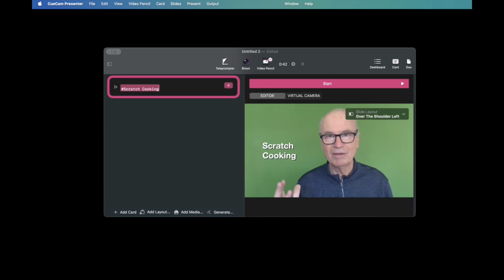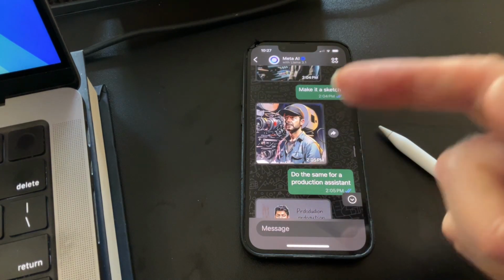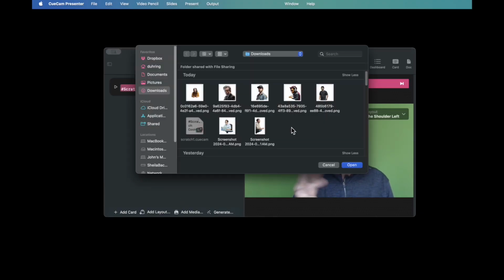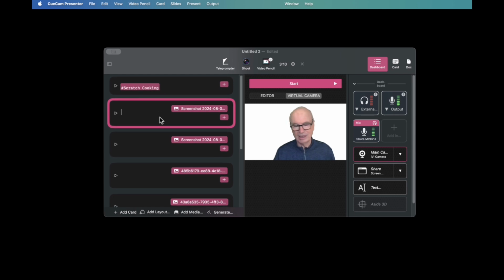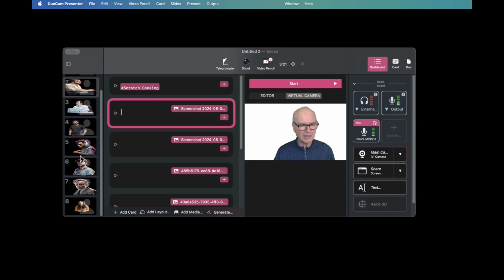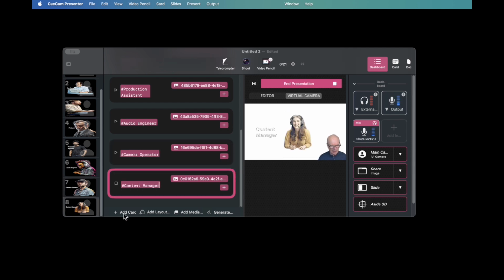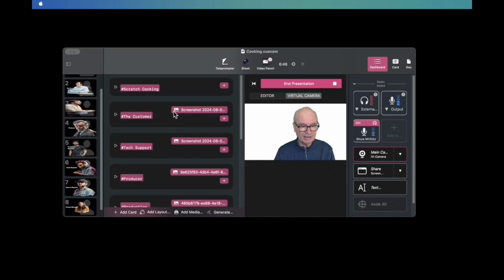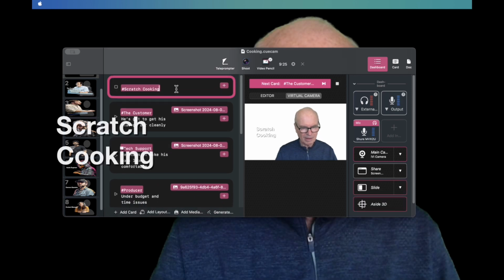The Presentation Kitchen: How to Prepare from Scratch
Creating a media project using AI-generated images and CueCam couldn't be easier. In demo mode, you see  the steps of organizing and executing a presentation, from selecting media to organizing the flow and generating cues for the teleprompter. This is scratch cooking in media production.

**Timestamps:**

00:00 - Introduction: Starting from a Blank Script
00:30 - Using AI-Generated Images
01:00 - Adding Media and Isolating Images
01:30 - Organizing the Production Team
02:00 - Ordering and Rendering Media in CueCam
02:30 - Adjusting Team Roles and Responsibilities
03:00 - Creating and Managing Text and Cues
03:30 - Final Presentation Review
04:00 - Challenges of Online Presentation Production 04:30 - Streamlining the Production Process